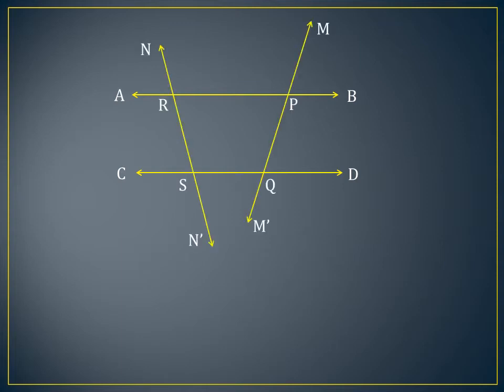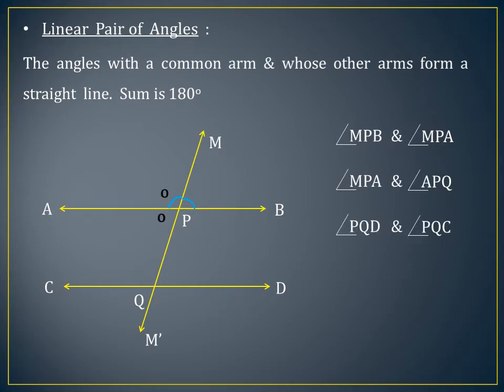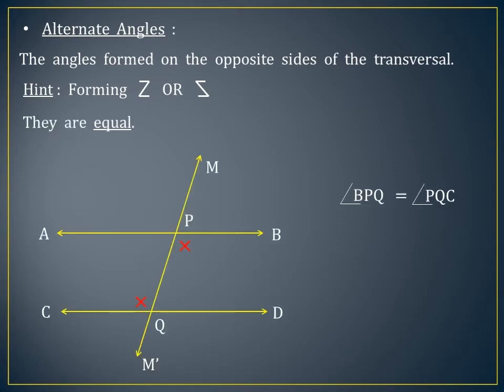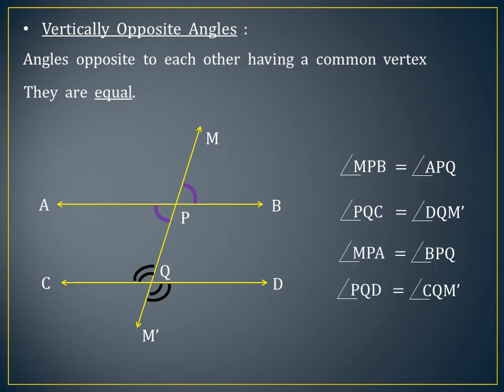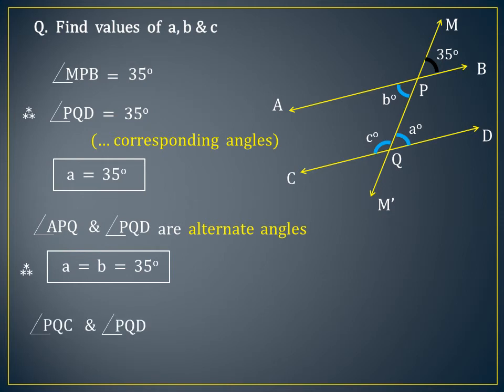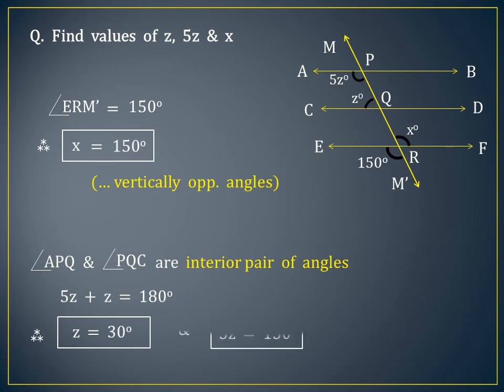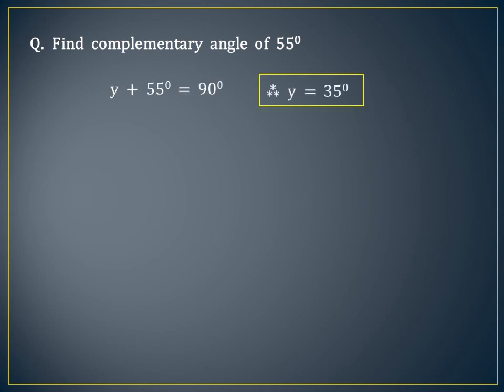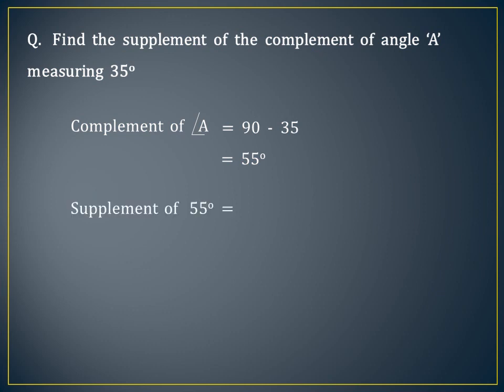Identify Corresponding, Alternate, Linear, Interior Pair ; Complementary / Supplementary Angles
This video  explains  the  different  types of  Angles formed  by Parallel Lines & a transversal ; their properties  &  how to identify them.